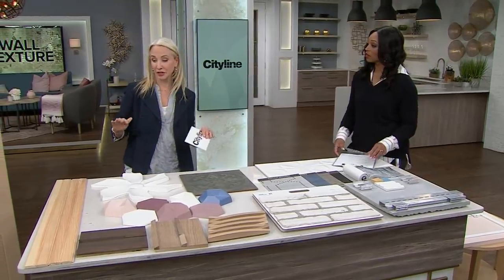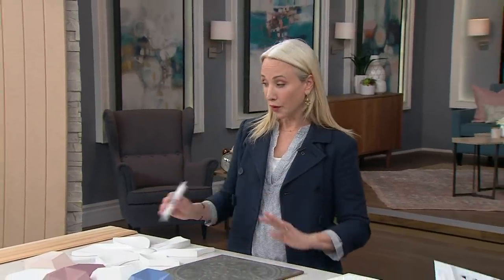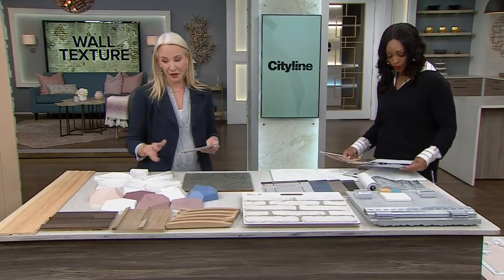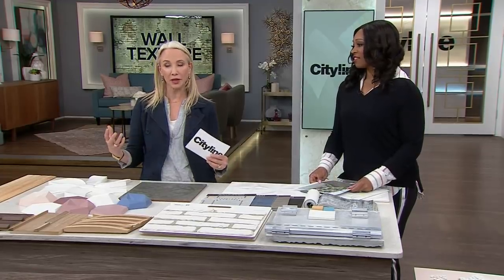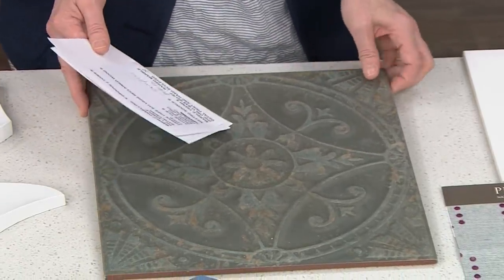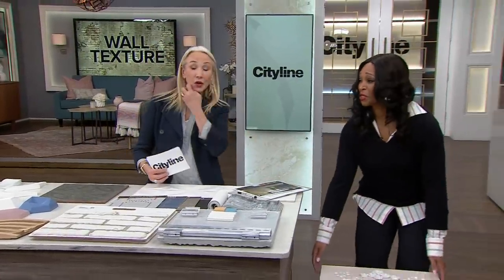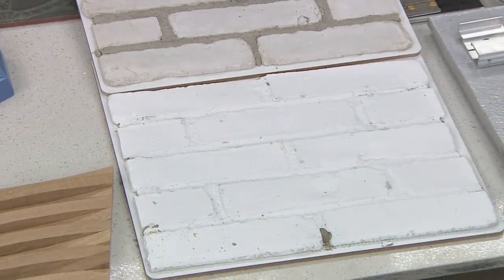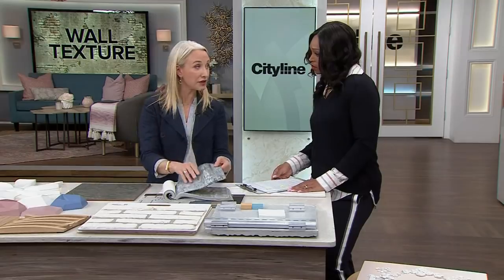9 textured designs to make your walls a conversation piece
New ways to add texture to your walls, for big impact! Designer Suzanne Dimma shares nine different ways to make your walls (literally) pop through texture.